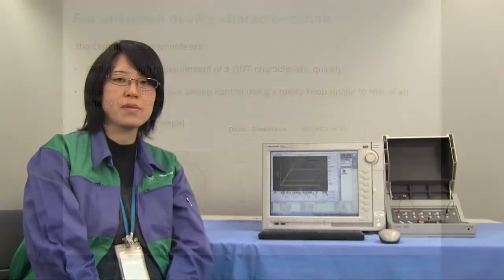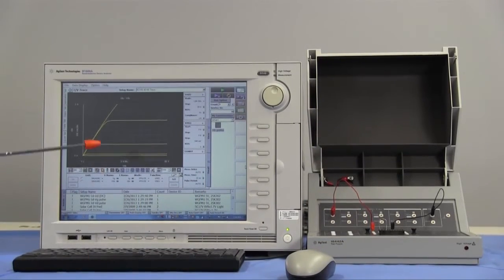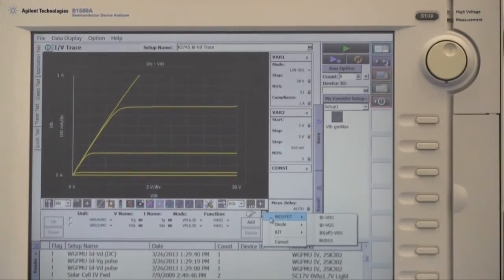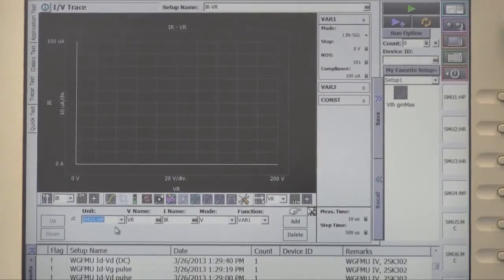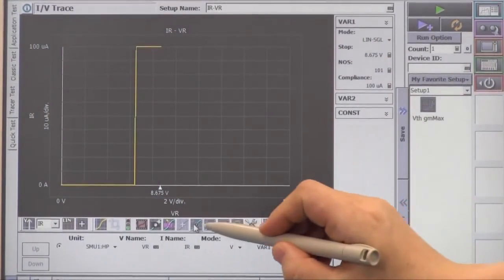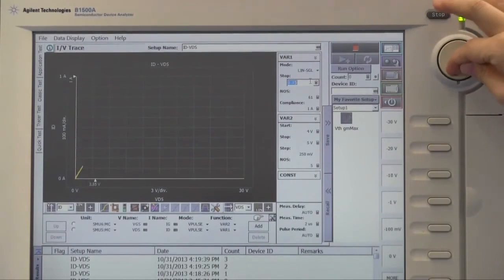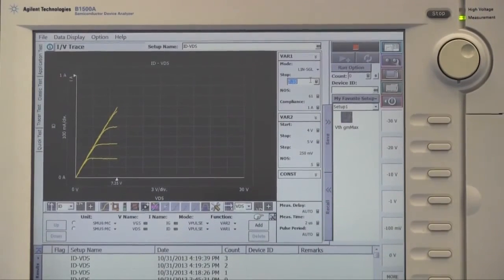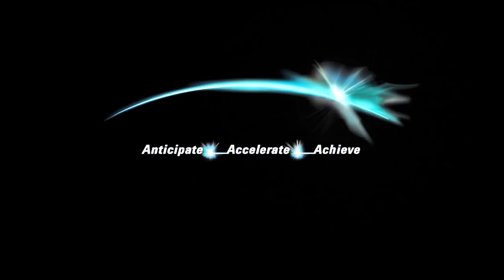Curve tracer mode for quick and interactive measurement [EasyEXPERT/B1500A/B1505A - PACT#40]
[Closed Caption is available] This video demonstrates the curve tracer (tracer test) mode of EasyEXPERT software of Agilent B1500A and B1505A. It enables you to perform the current and voltage measurement of an unknown device interactively and quickly by using the rotary knob.